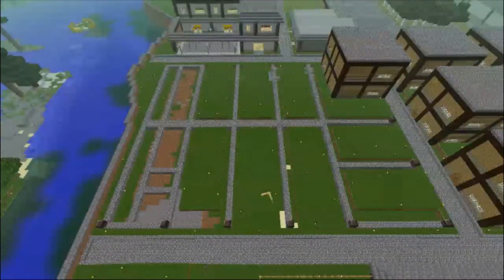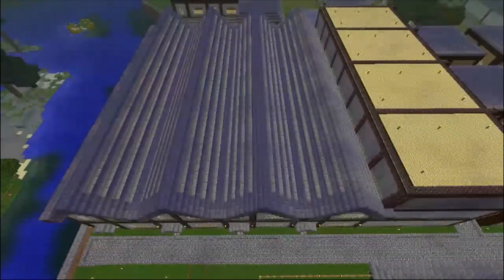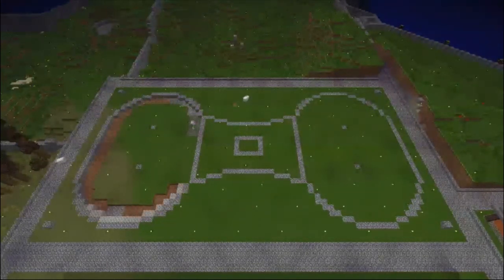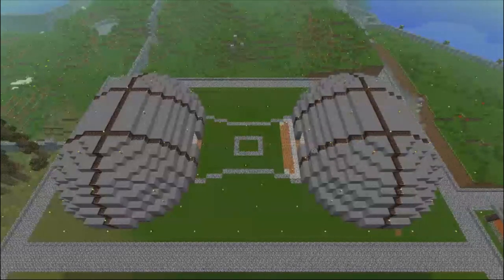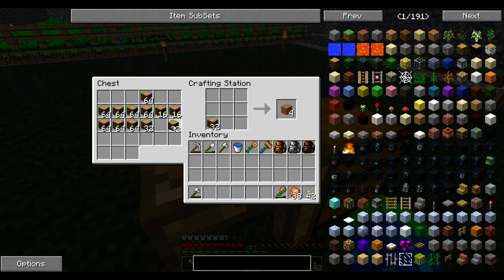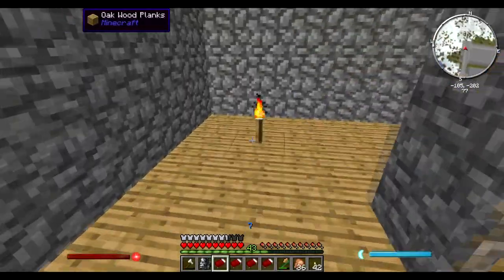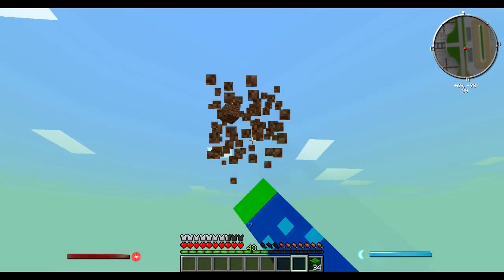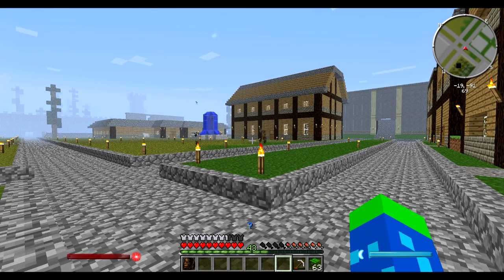Refugee to Industrial Regent - Episode 36 - End of an Era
In this final episode of season 1 of Refugee to Industrial regent, I take on a few last major projects before tying up some loose ends to completely finish the Iron Village stage.

This series uses the Resonant Rise modpack. and the modpack itself may be downloaded through the ATLauncher, available
The rules for the Refugee to Regent challenge are available